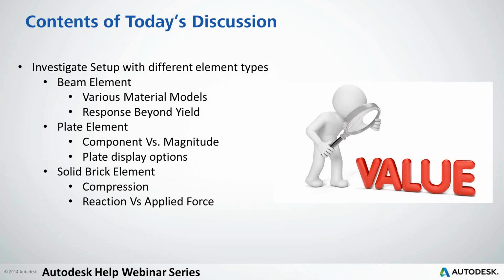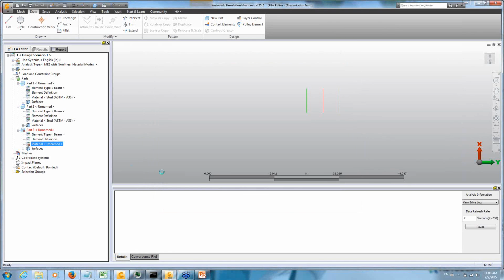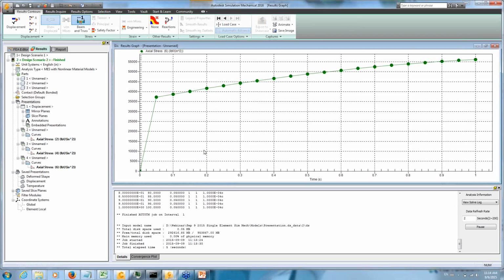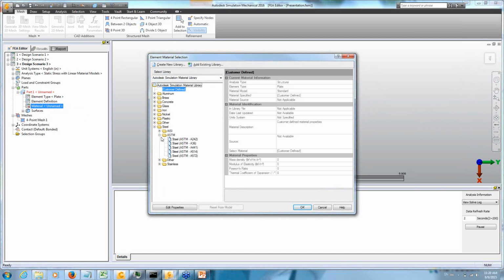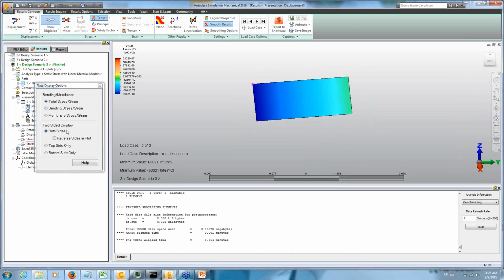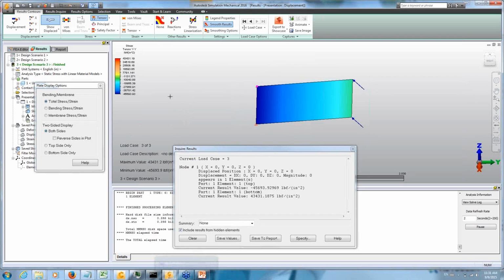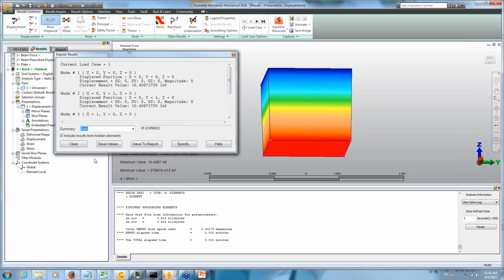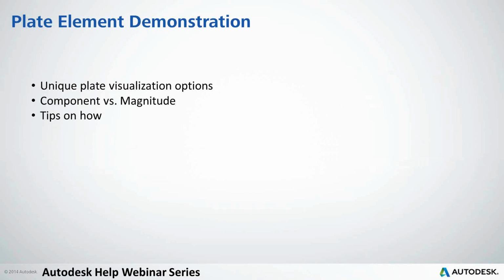Working with Single Elements to Understand Simulation Mechancial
Dean and Marwan investigate the world of single elements in order to demonstrate simple concepts. Some of the concepts are manual model building techniques, pre-processing and post-processing commands in the Simulation Mechanical interface. This presentation is intended for beginners learning the product or advanced users looking to explore new areas of the software.